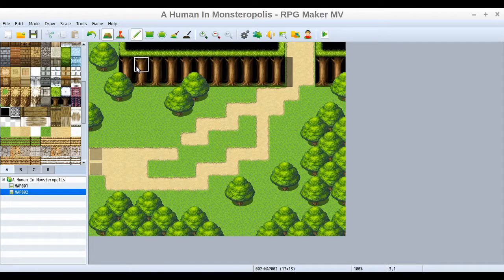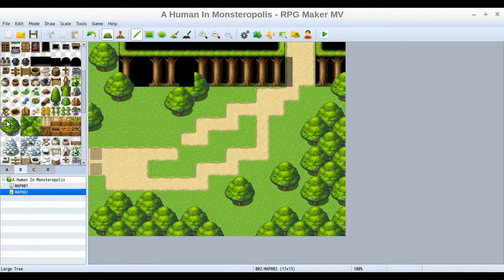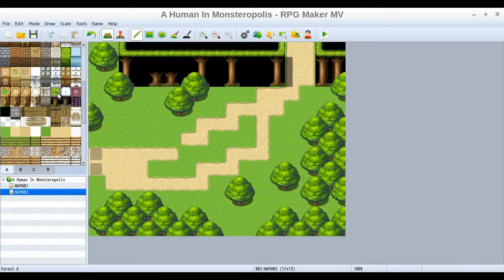RPG Maker MV Tutorial Part 11: Trees (Part 2 of 2)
In this video we are still working on trees. More specifically, we go over some ways to try and add variety to the dark forest autotiles.